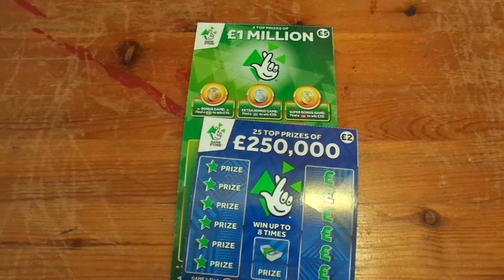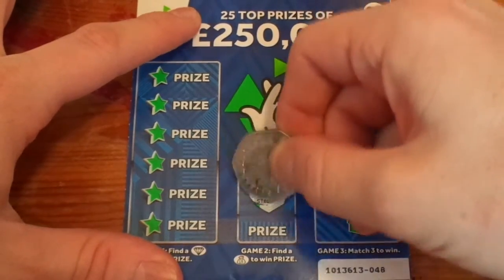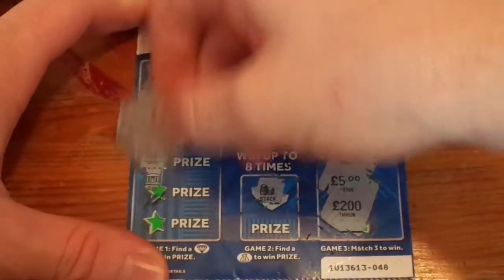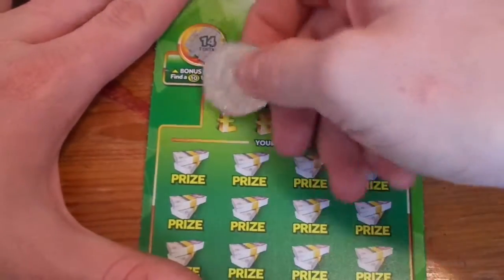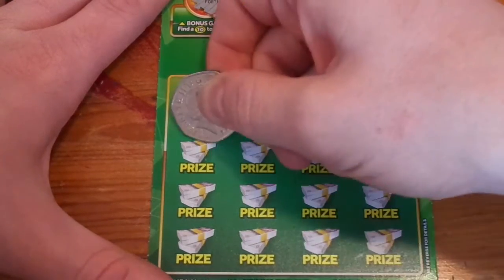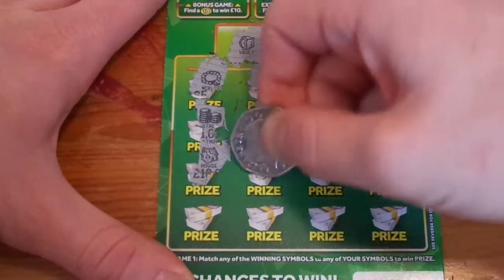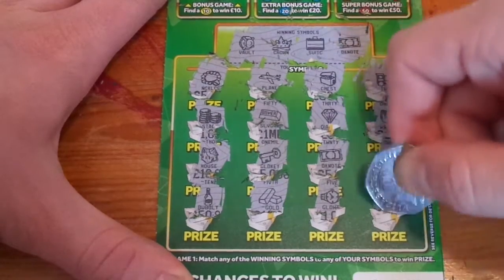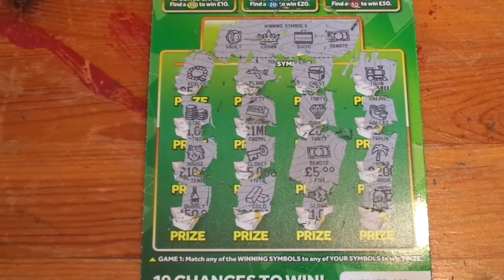National Lottery Scrathcards 112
Today I have £7 Worth of Scratchcards.
Will I Win / Lose / Or Break Even.